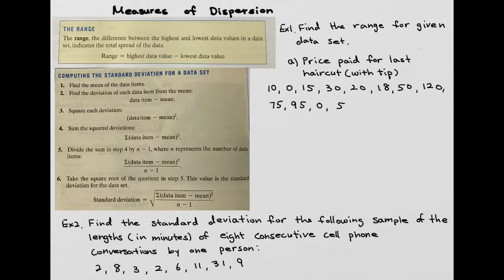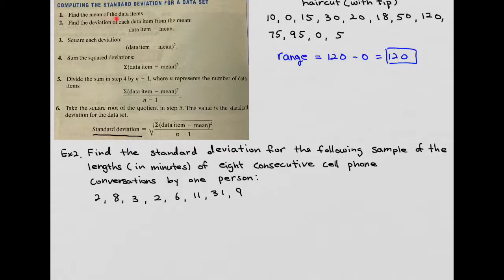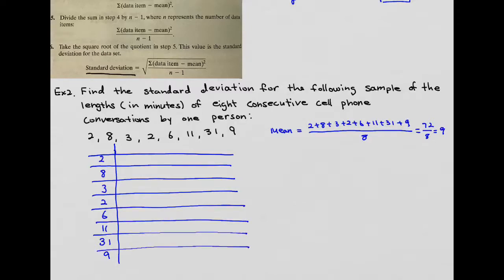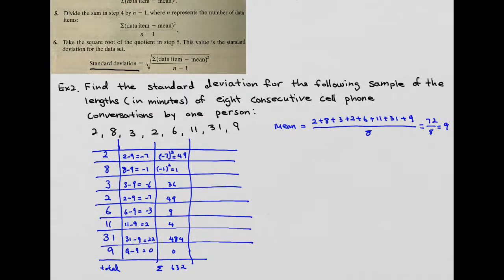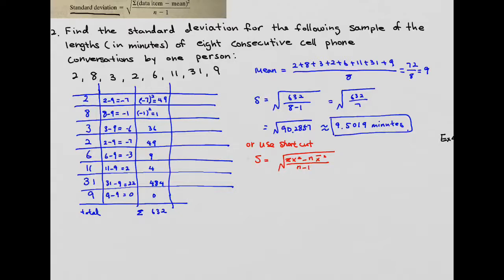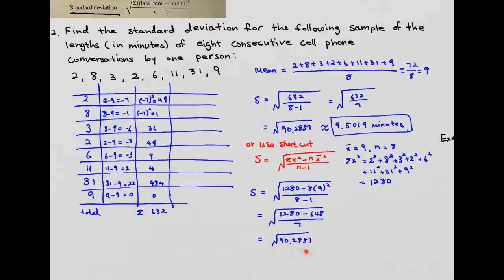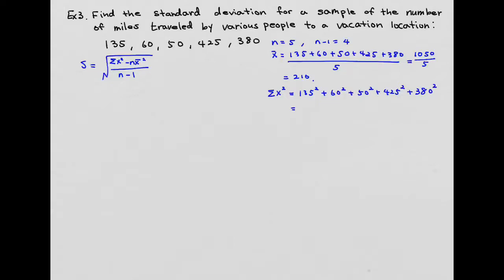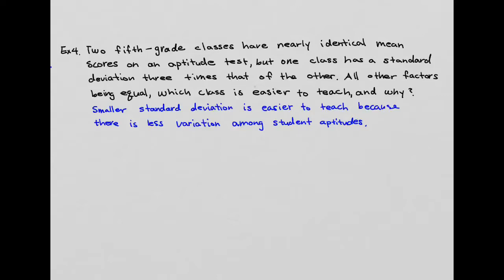M120 123 Measures Of Dispersion